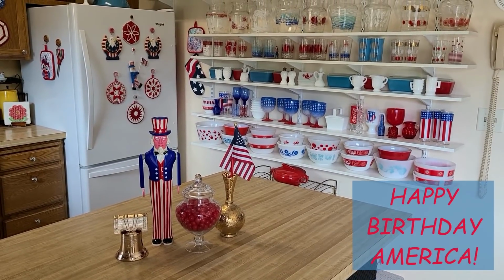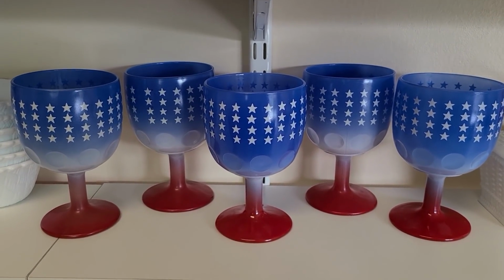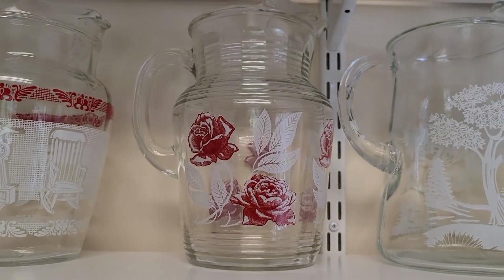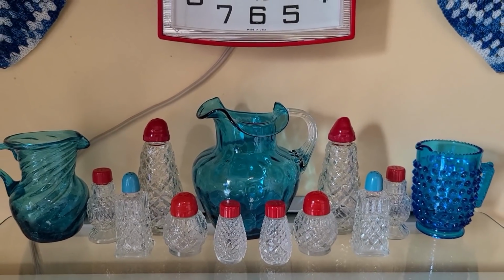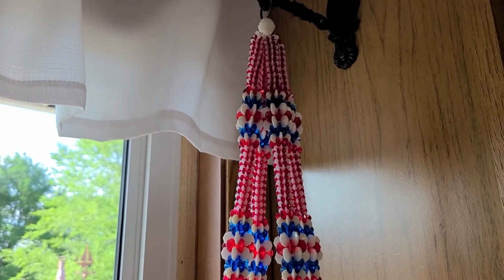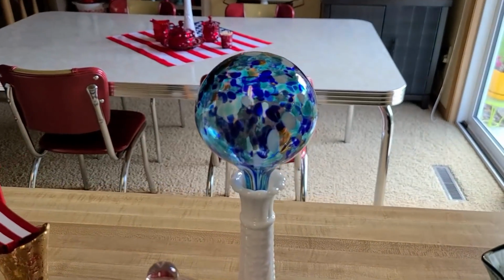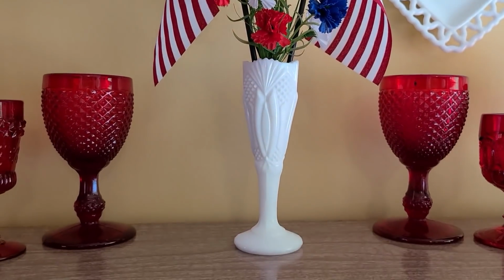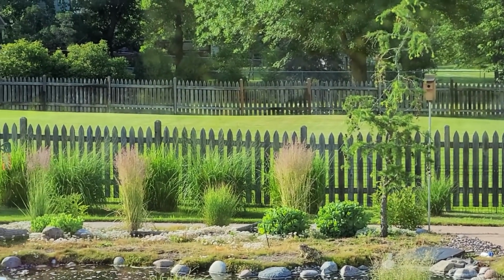JULY 4th 2021 VINTAGE KITCHEN Red White Blue Patriotic USA American Flag Glassware Pyrex Collections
HELLO FRIENDS!  Our kitchen and dining area have lots of thrifted vintage Pyrex, milk glass, 50's glassware, kitchen collectibles, and especially shown in today's video is lots of USA BICENTENNIAL glass collectibles--Stars and Stripes, American Flags, and even a fun UNCLE SAM!
***WATCH FOR THE FIREWORKS AT THE END!***

* We've always enjoyed thrifting and antiquing for vintage MCM furniture, lighting, kitchen dishes and fabulous old accessories to use and decorate our home since 2005.
* You will enjoy the nostalgia in this video, as well as our OTHER RETRO HOME TOURS that we have on our channel.  Our home is constantly changing as we find better, more fun vintage items at antique and thrift stores in MN and WI.
* We look forward to reading your comments.  We are very GRATEFUL for your kind support and WISH YOU AND YOURS BLESSINGS!!

Please follow Peggy on Instagram too for additional photos and news!  Thanks much ;-)